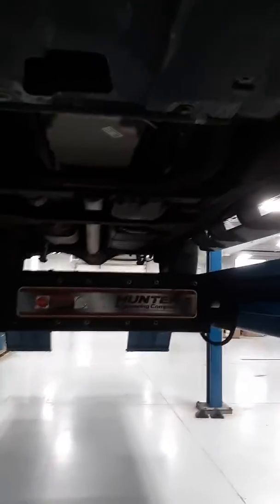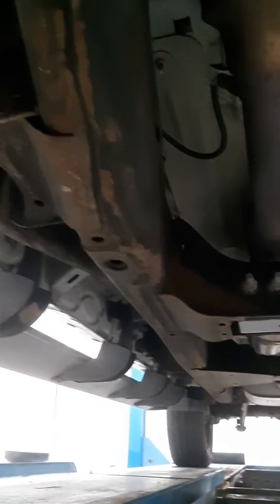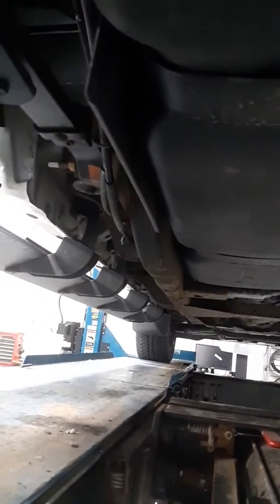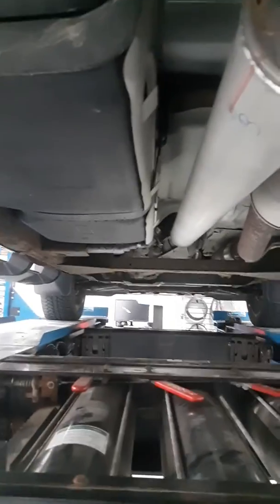2017 GMC Sierra Underbody